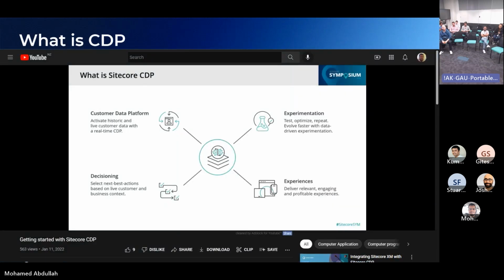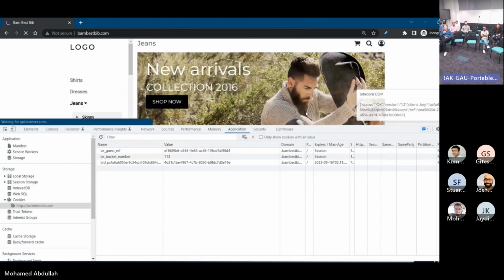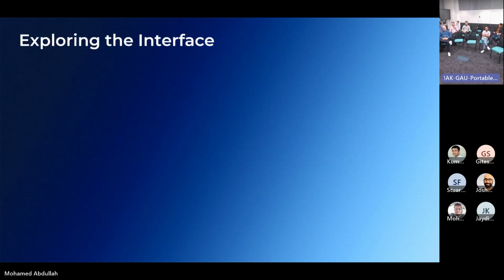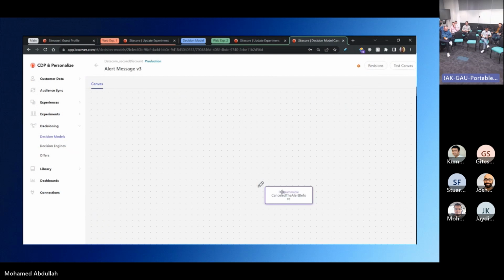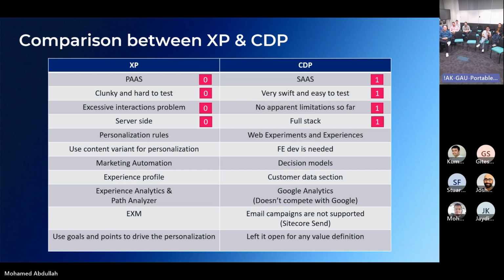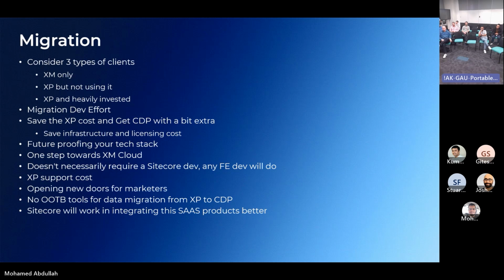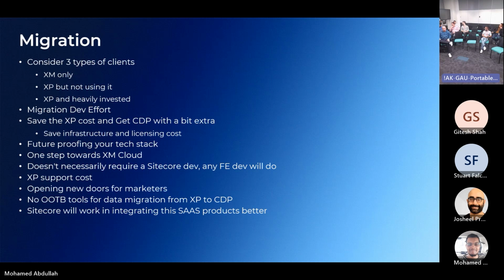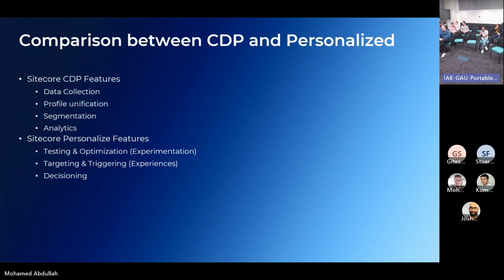NZSUG - Unify Your Customer Data with Sitecore CDP & Personalize - Mohamed Abdullah